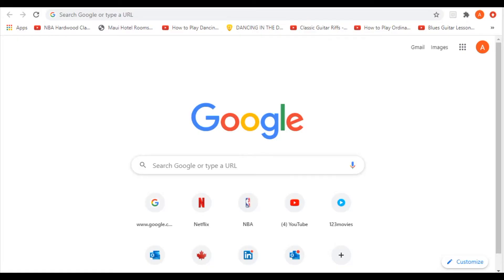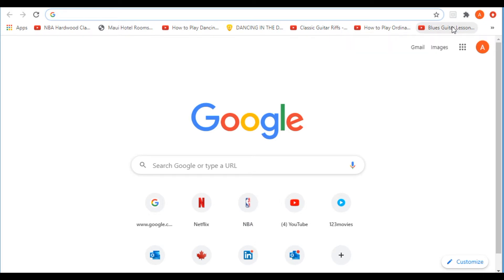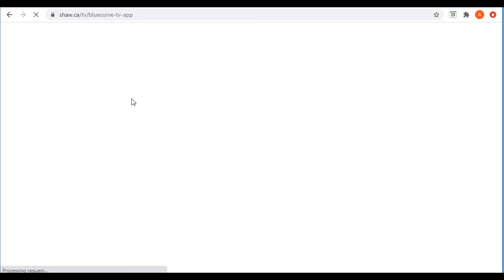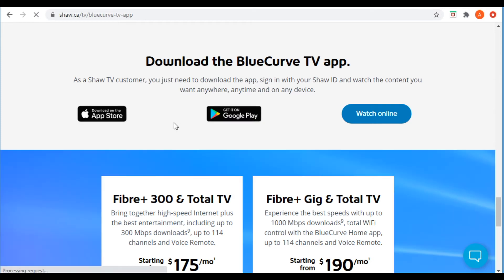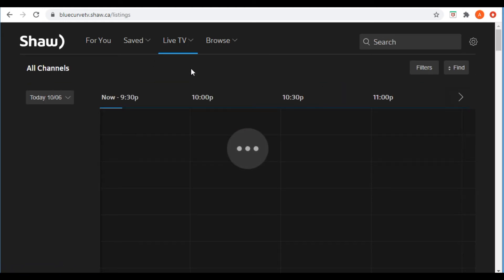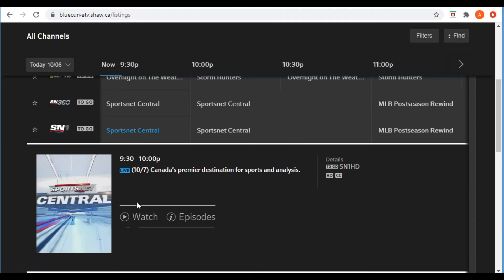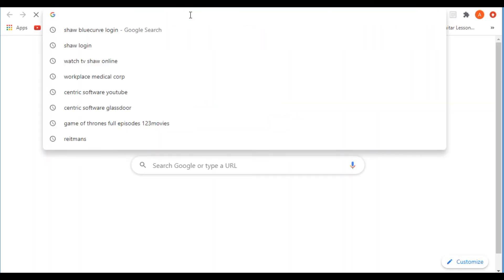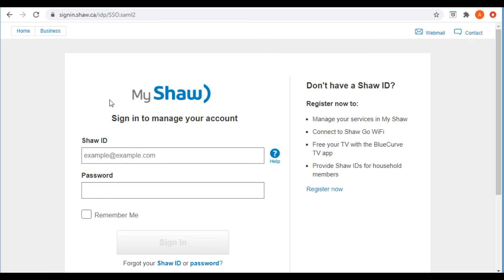Shaw Cable Help - How to watch Live TV via Shaw BlueCurve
Skip to 1:33 mark to show how to access BlueCurve